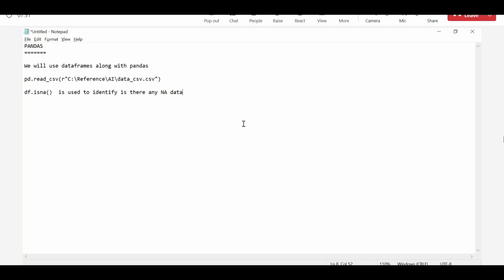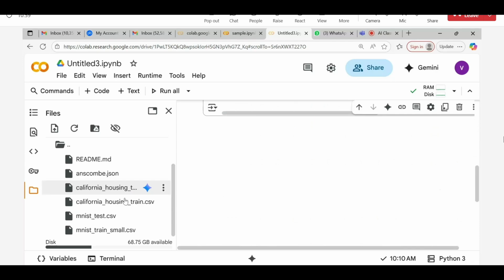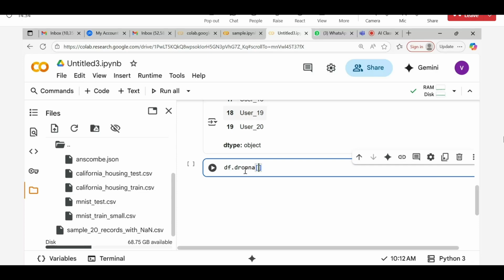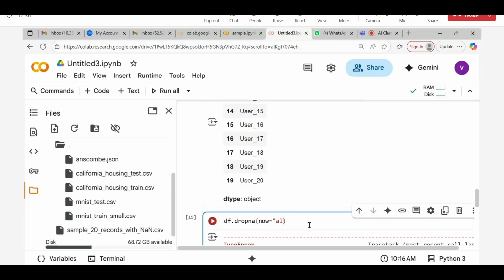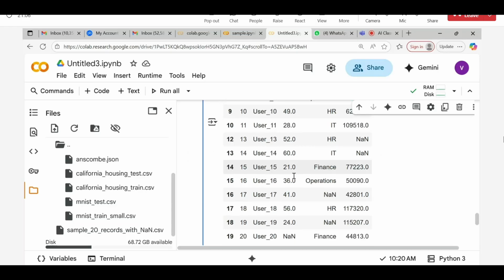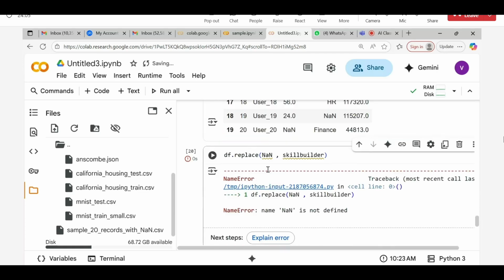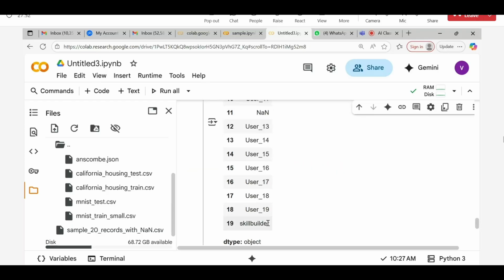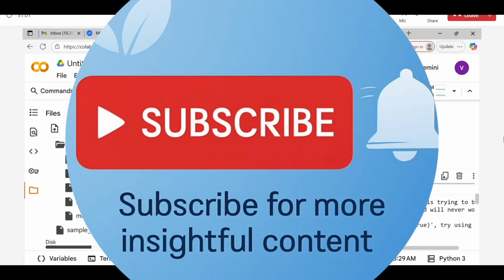AI Class 14: Pandas Tutorial for AI & Data Science Students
Welcome to AI Class 14!
In this session, we're diving into Pandas – one of the most powerful Python libraries used in Artificial Intelligence, Data Science, and Machine Learning for data analysis and manipulation.

Series vs DataFrame

Creating Pandas DataFrames

Importing Data from CSV & Excel

Basic Data Analysis with Pandas

💡 What You’ll Learn:

✅ Difference between Pandas Series and DataFrames
✅ How to create and work with DataFrames using real datasets
✅ Essential Pandas functions for data analysis
✅ Hands-on examples for beginners in AI & Data Science

Perfect for AI, Machine Learning, and Python learners who want to build a solid foundation in data handling with Pandas — starting from scratch!

➡️ Artificial Intelligence
➡️ Machine Learning
➡️ Python Programming
➡️ Data Science

📢 Next Class: Pandas Data Selection & Filtering – Simplified